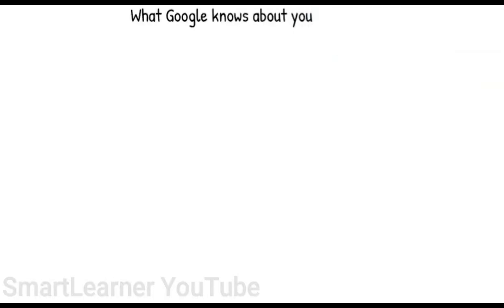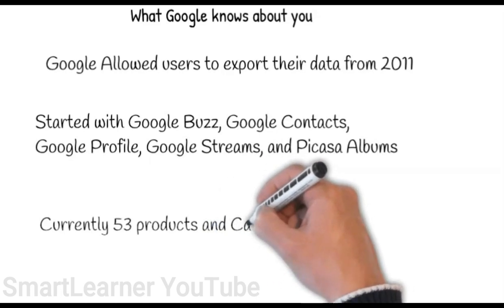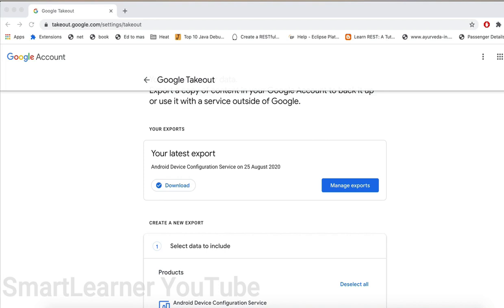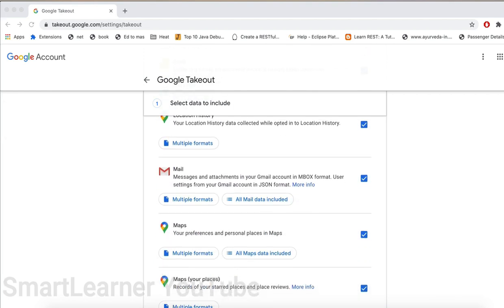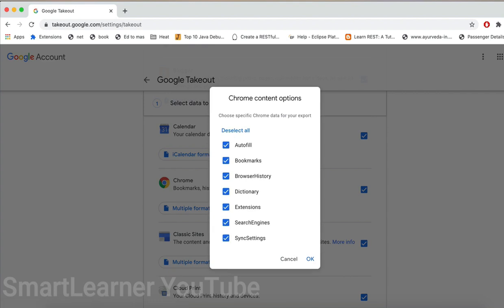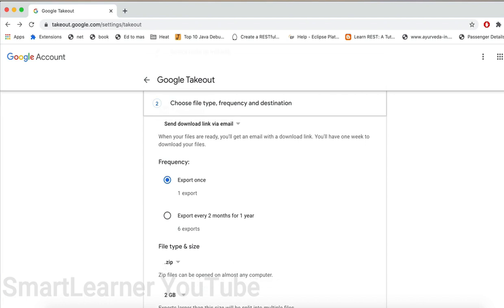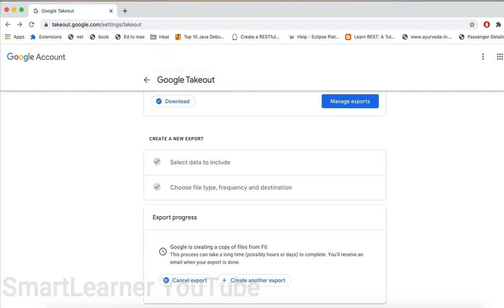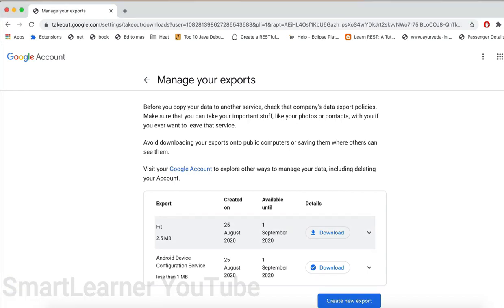What Google Knows About You | Export Your Data | 53 Products | Maps | Location history | English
Products:

Android Device Configuration Service
Arts & Culture
Blogger
Calendar
Chrome
Classic Sites
Cloud Print
Crisis User Reports
Data Shared for Research
Drive
Fit
Fusion Tables
G Suite Marketplace
Google Help Communities
Google Input Tools
Google My Business
Google Pay
Google Photos
Google Play Books
Google Play Console
Google Play Games Services
Google Play Movies & TV
Google Shopping
Google Translator Toolkit
Groups
Hands-free
Hangouts
Hangouts on Air
Home App
Keep
Location History
Mail
Maps
Maps (your places)
My Activity
My Maps
News
Posts on Google
Profile
Purchases & Reservations
Reminders
Saved
Search contributions
Shopping lists
Street View
Tasks
Textcube
Voice
YouTube and YouTube Music
YouTube Gaming